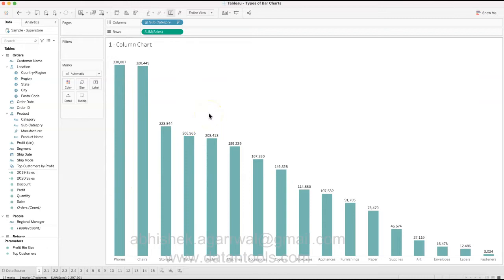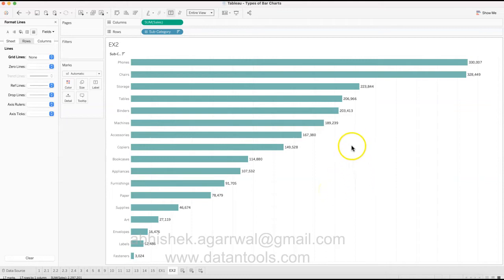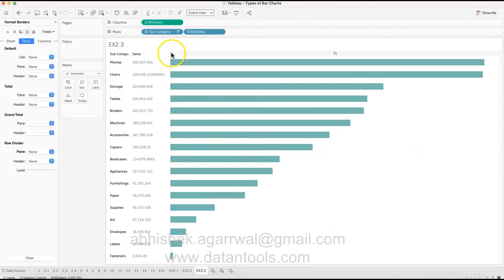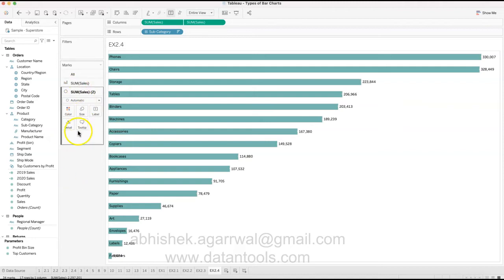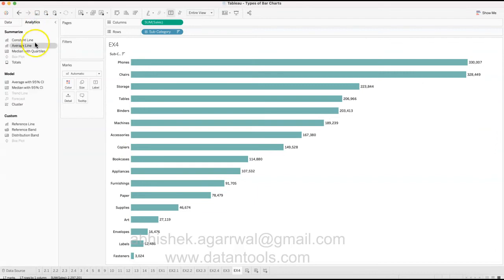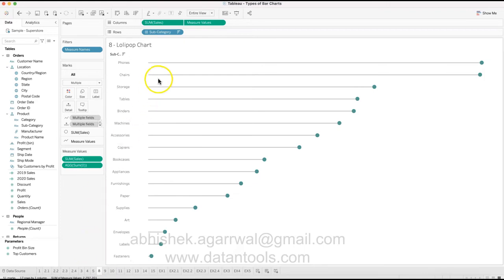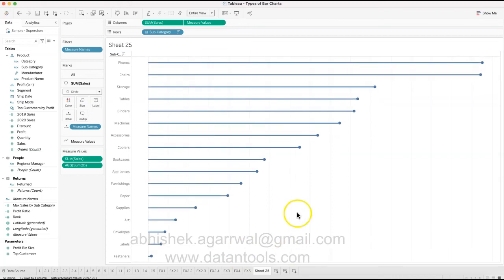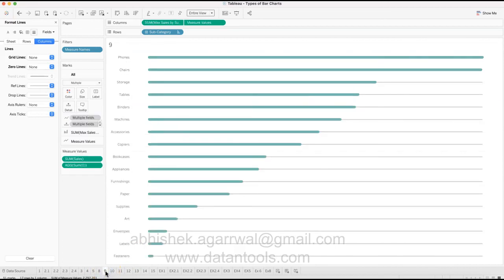15 Types of Bar Charts in Tableau Part 1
I have tried to consolidate various different type of bar charts in Tableau that either I have created or seen somewhere else so that I can give you a single video for creating any type of bar chart for the interactive dashboard and Data visualization.